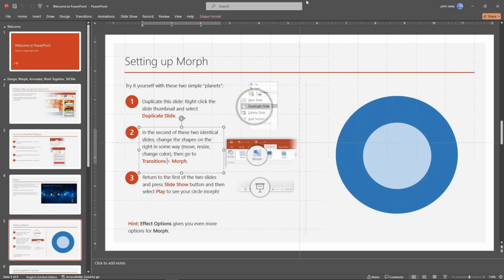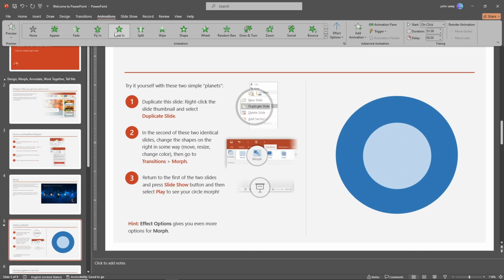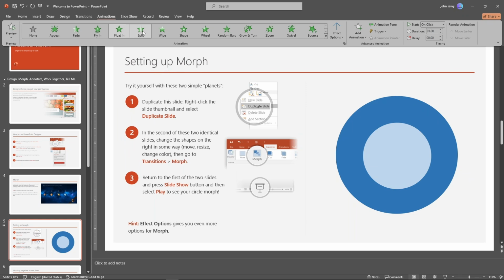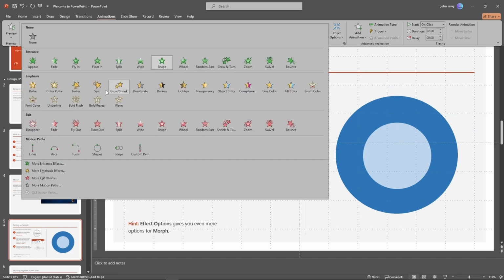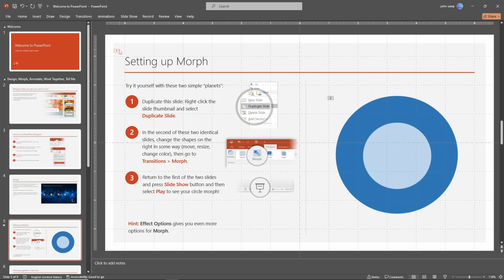How to Show Text/Pictures After Clicking in PowerPoint (2024) - Text Appear on Click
Learn how to make text and pictures appear on click in PowerPoint with our 2024 tutorial. Perfect for creating engaging presentations, this step-by-step guide will show you how to set up animations so that your content appears exactly when you want it during your slideshow, enhancing your presentation's impact.